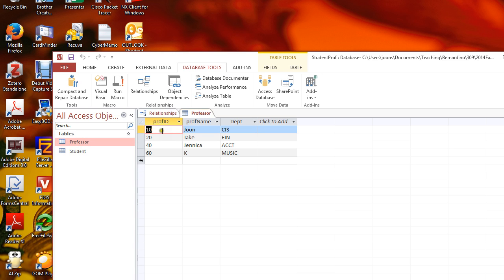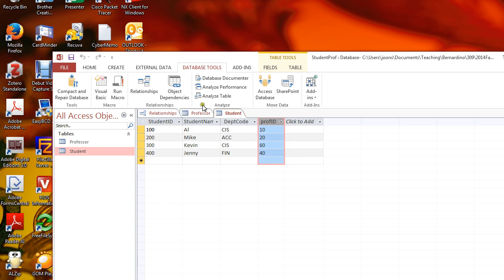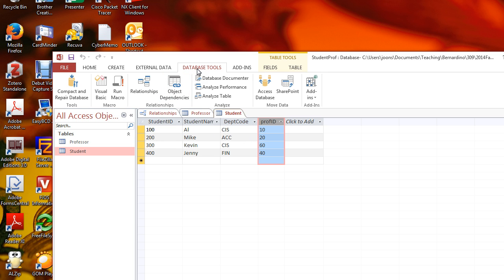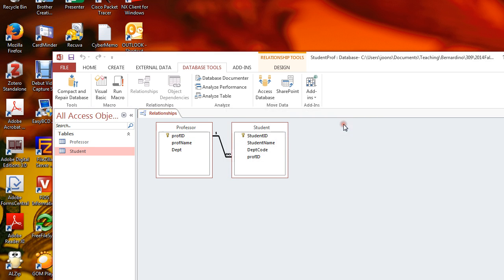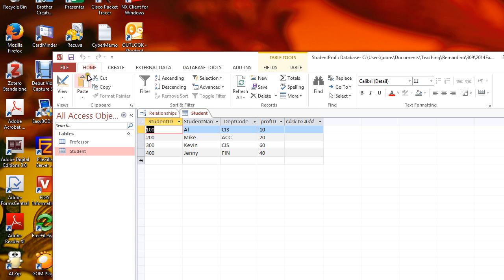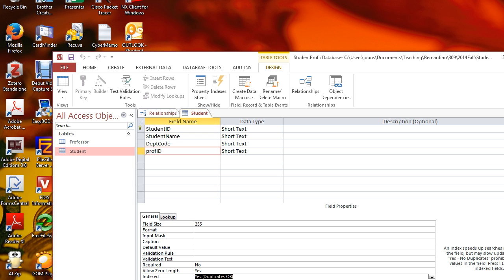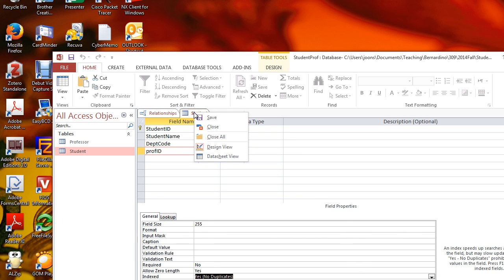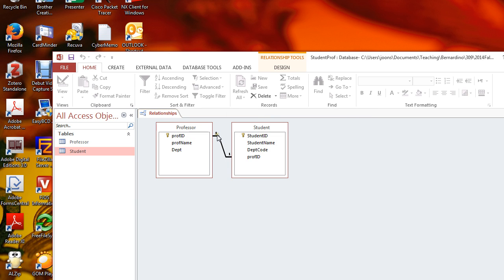Access Part4 one to one